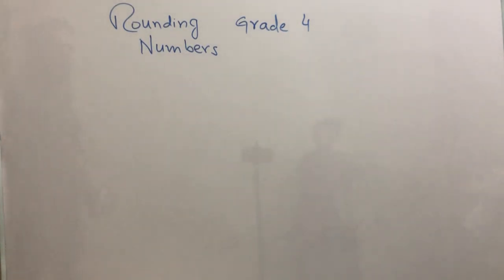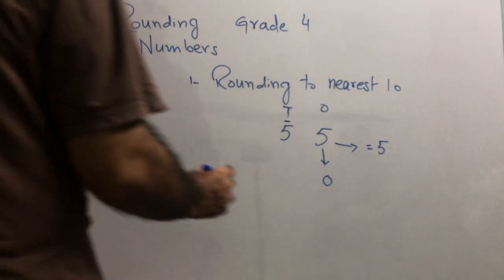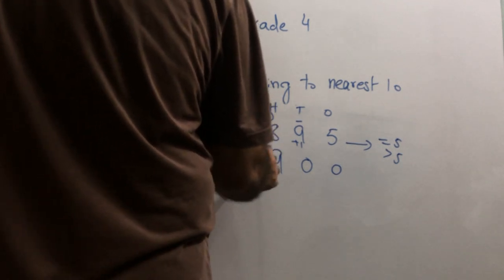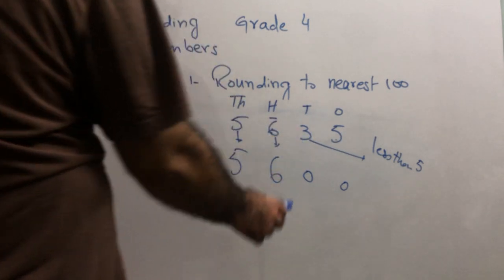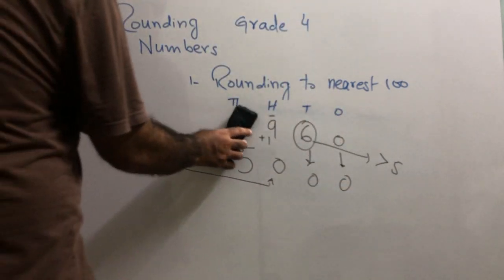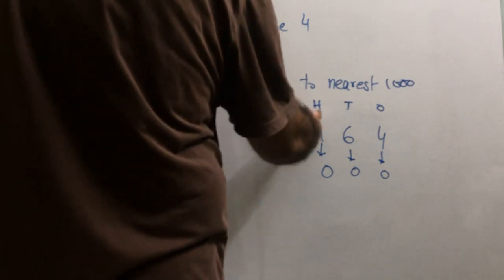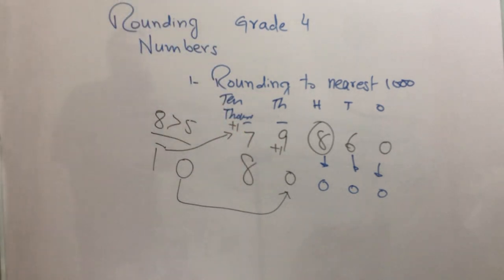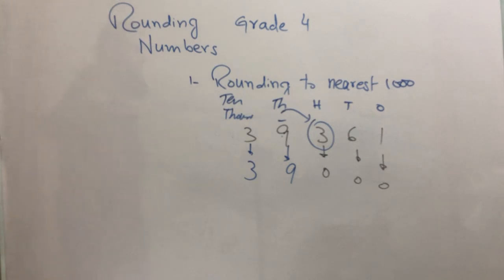Primary Mathematics grade 4, Ch 1, Lesson 4, Rounding Numbers (Complete)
New Syllabus Primary Mathematics grade 4, Ch 1, Lesson 4, Rounding Numbers (Complete)